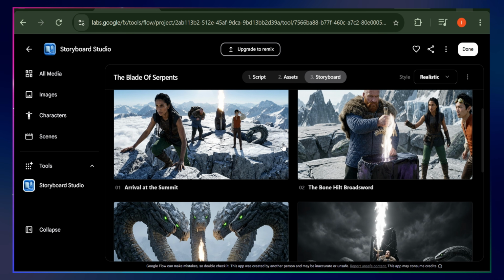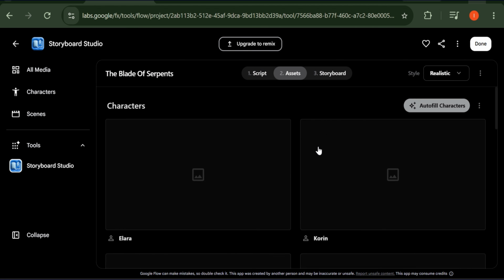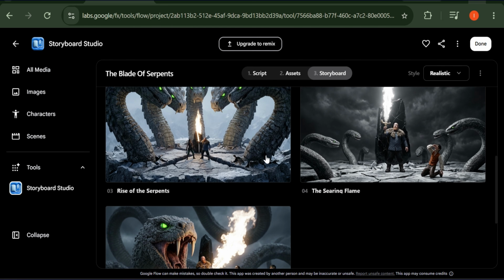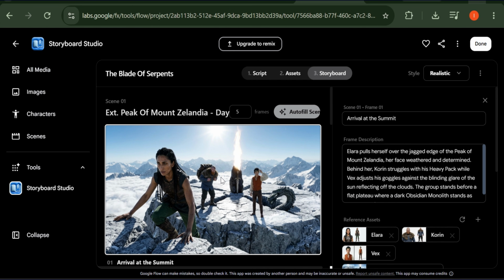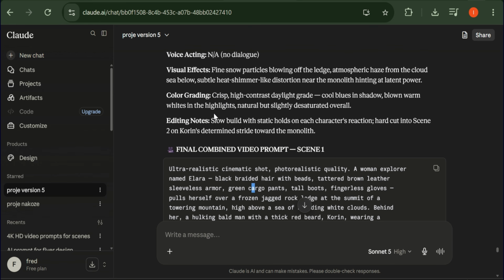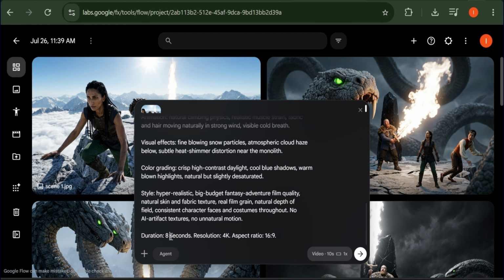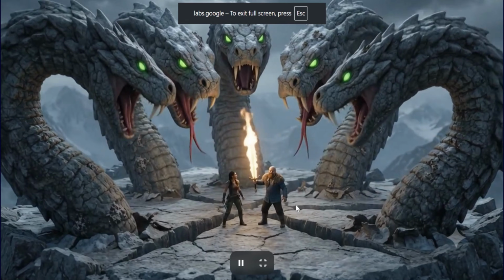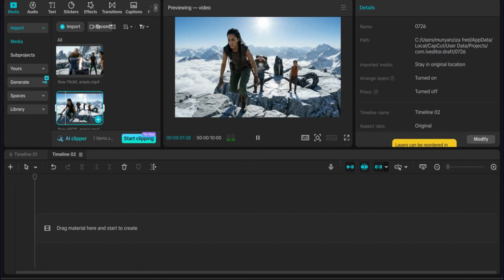Google Flow Has Been Hiding This the Whole Time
In this free AI movie tutorial, I'll show you how to use Google Flow's Storyboard Studio to autofill characters, locations, and props, generate matching animation prompts with Claude AI, and remove the Gemini watermark using a simple Chrome extension — all with 50 free daily credits, no paid tools needed.

Drop a comment with the next AI tutorial you want to see!

00:00 – Intro: 100% Free AI Movie, No Watermark
00:30 – Welcome to AI Builders Academy
00:51 – Opening Google Flow & Finding Storyboard Studio
01:08 – Choosing Your Video Style
01:24 – Writing the Script with AI
01:55 – Autofilling Characters, Locations & Props
02:33 – Building the Storyboard (Up to 99 Scenes)
03:19 – Preparing Scene Descriptions for Animation
05:01 – Using Claude AI to Generate Video Prompts
05:51 – Generating Your First Cinematic Video
07:02 – Scene 2, 3, 4 & 5 Walkthrough
08:10 – Removing the Gemini Watermark (Free Chrome Extension)
09:15 – Editing & Combining Scenes in CapCut
09:30 – Final Full Video Reveal